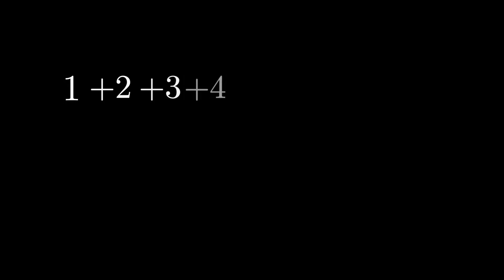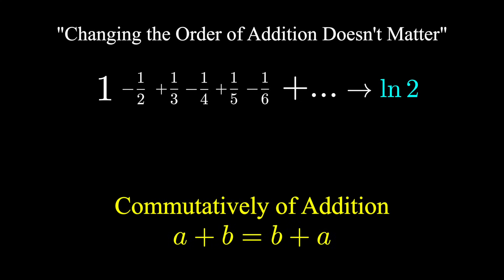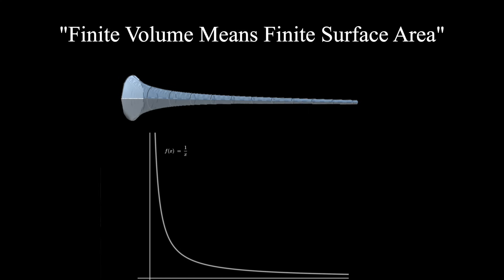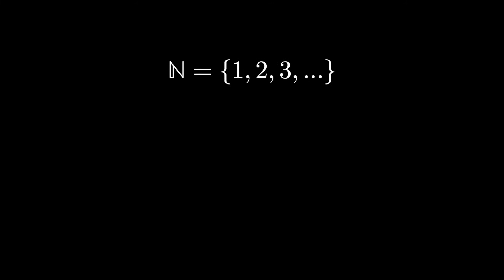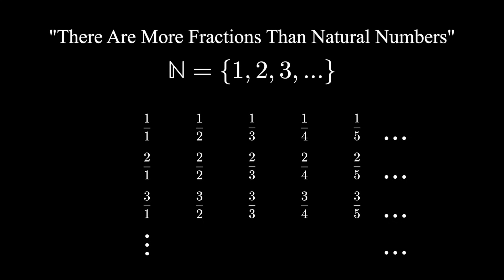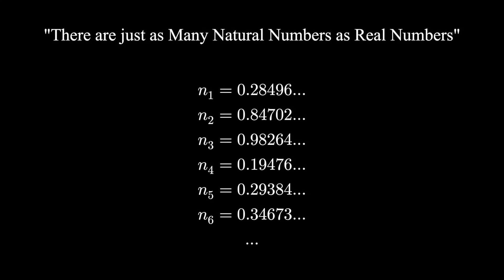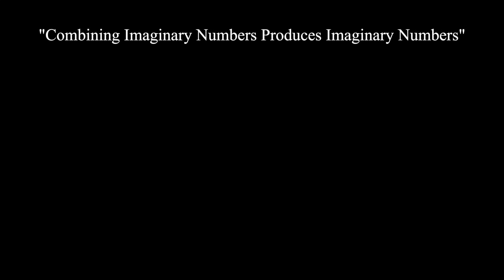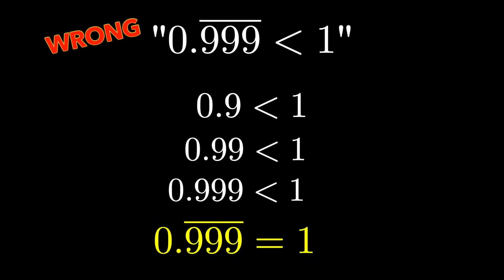This Video Will Frustrate Your Teacher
Corrections:
7:03 Have non-zero imaginary component